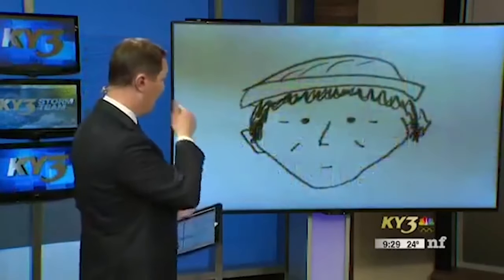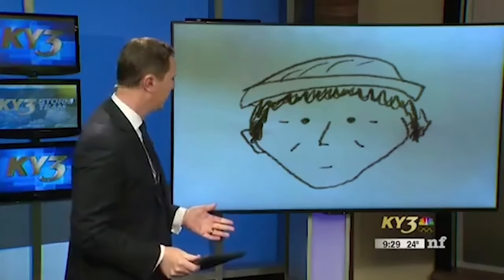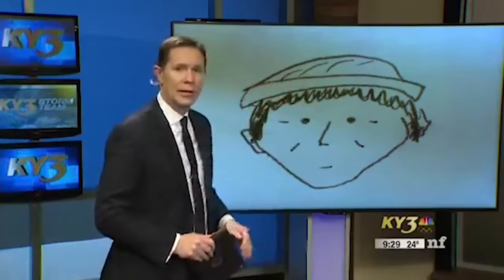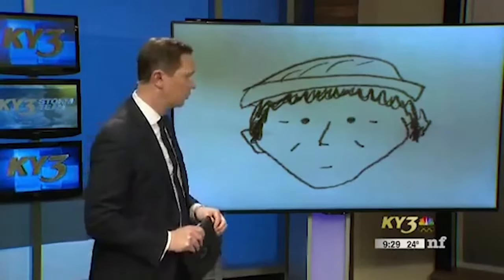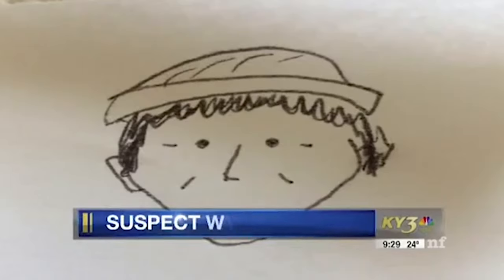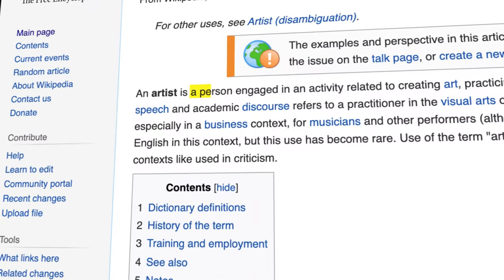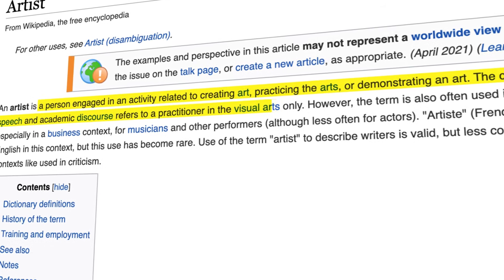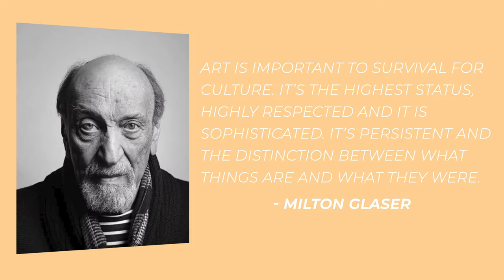Graphic Designer Vs Graphic Artist - Which job title is best?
A graphic designer and an artist are two completely different roles, which one is best for you? In this video, I'm going to break down the differences and help you understand them better than ever. This video might even make you laugh, if you are a designer and feel like you're losing your artistic freedom you may decide to just go all-in on being a graphic artist.

Enjoy and follow for more, you read this far...

Table of Contents:
00:00 - Intro
02:45 - What is an Artist?
03:37 - Milton Glaser
04:10 - What is the difference between a Graphic Designer and a Graphic Artist?
04:17 - A Graphic Designer does not need to be able to draw
04:26 - A Graphic Artist may not know how to layout a marketing piece
04:33 - A Graphic Designer can be a mixture of both artist and designer
04:42 - A Graphic Artist has more creative freedom vs a Graphic Designer has more structure
05:00 - A Graphic Designer creates visual concepts and communicates ideas

If You Are A Graphic Designer, web designer, or motion design expert JOIN the #1 professional network for designers.

Now you get a pat on the back. graphic artist job graphic designer vs graphic artist starting a graphic design business freelance graphic designer design career advice

Congratulations!